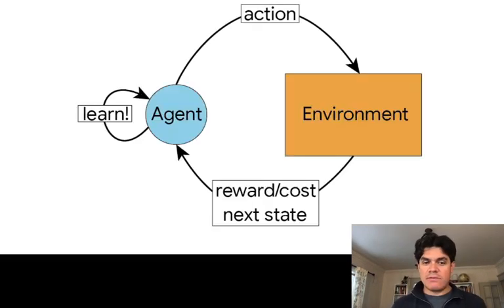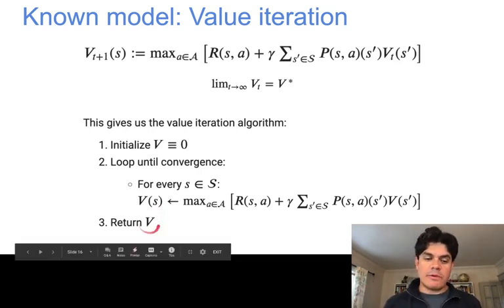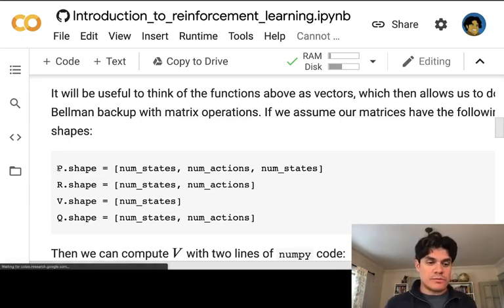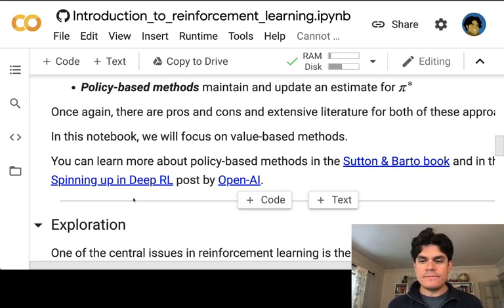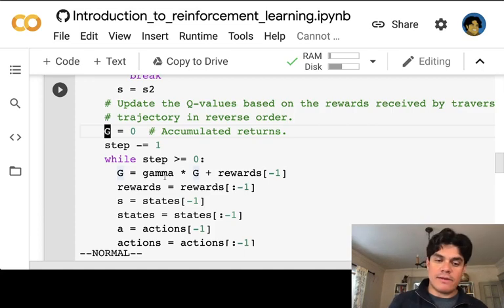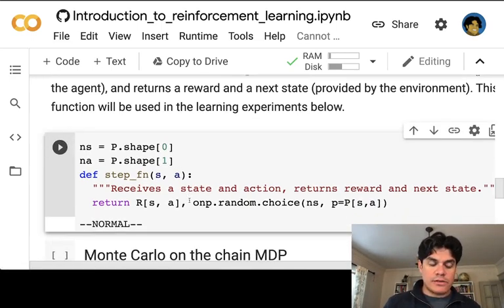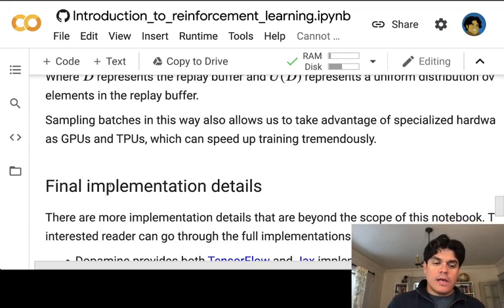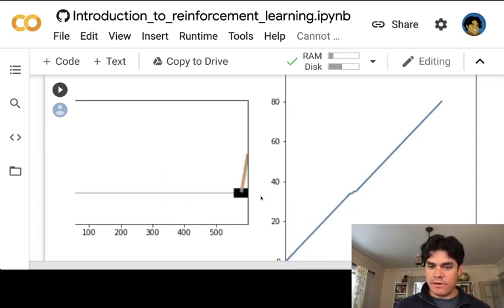Introduction to Reinforcement Learning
In this video I give a brief introduction to Reinforcement Learning, using the colab notebook below: